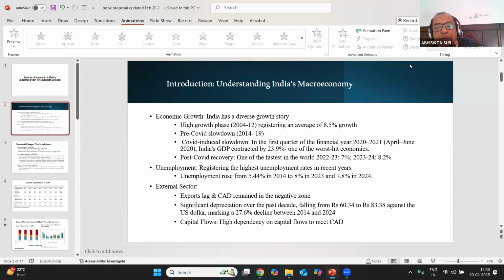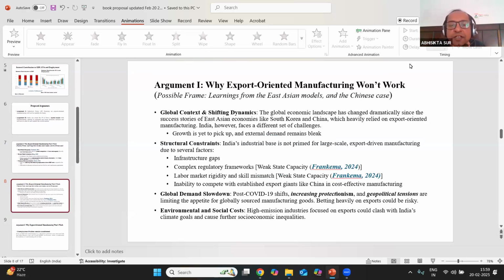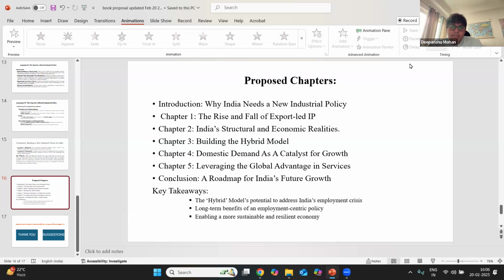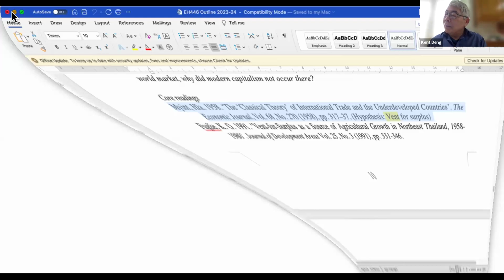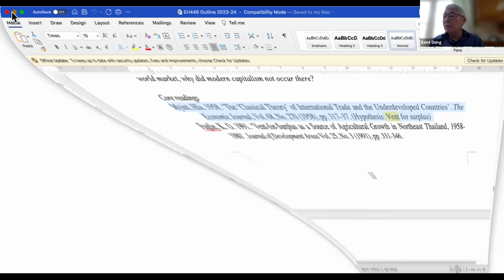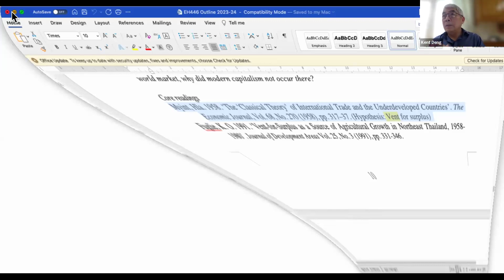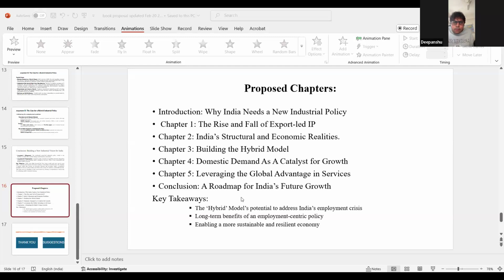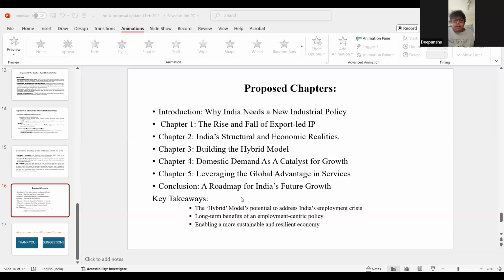Rethinking India's Industrial Policy: Past, Present and Future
Prof Kent Deng (LSE) in discussion with Prof Deepanshu Mohan, Dr. Abhisek Sur and Aditi Desai